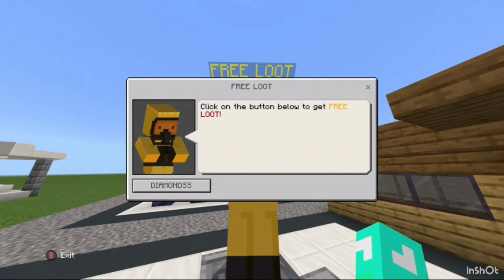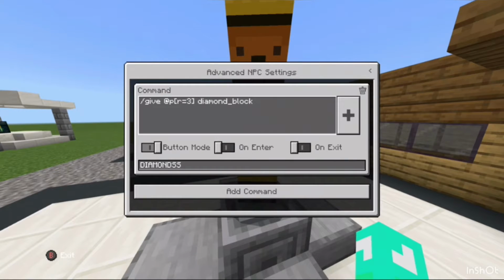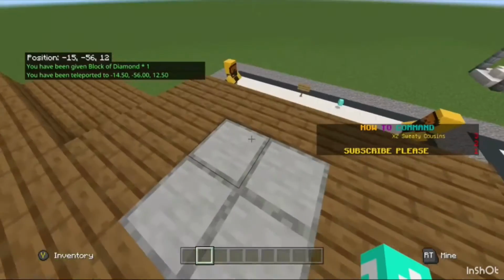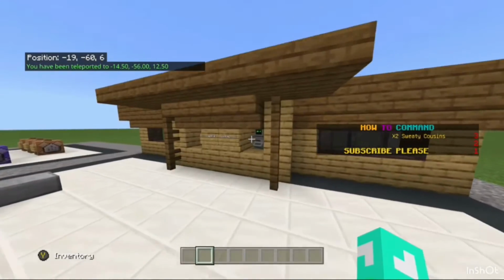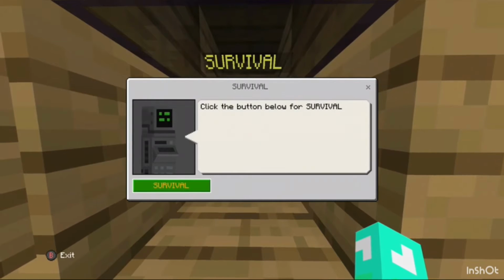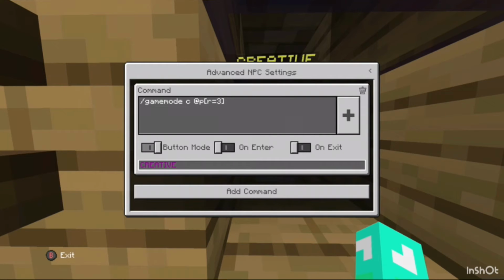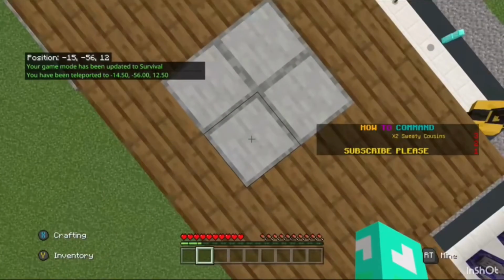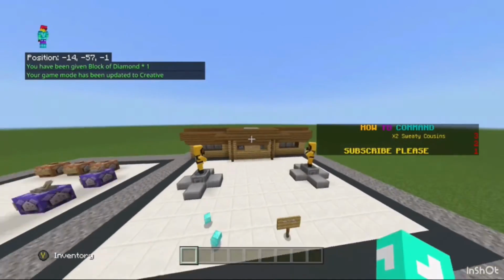How to NPC | Tutorial | Bedrock ONLY | #2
An NPC is just a command block, but displayed and used differently.

As said in the video you can do whatever you want with an NPC, it’s just a different way of doing commands

TP COMMAND:
/tp @p[r=3] (chosen coordinate’s)
GIVE COMMAND
/give @p[r=3] (chosen item)
GAMEMODE COMMAND
/gamemode (chosen gamemode) @p[r=3]